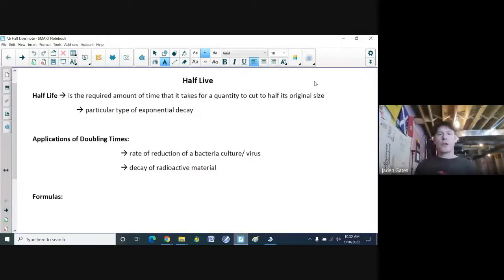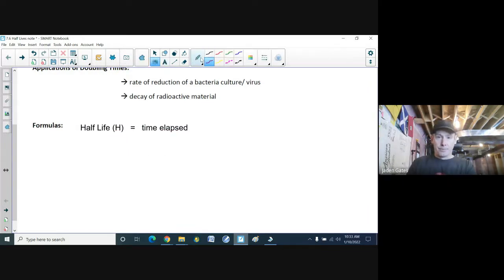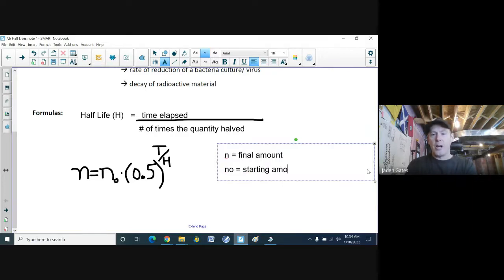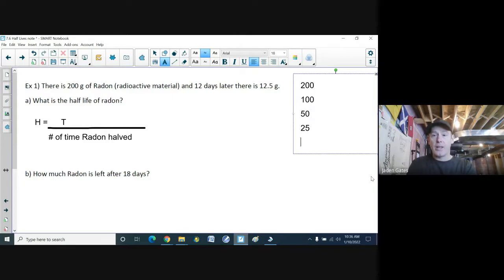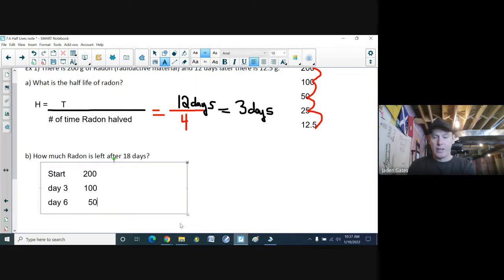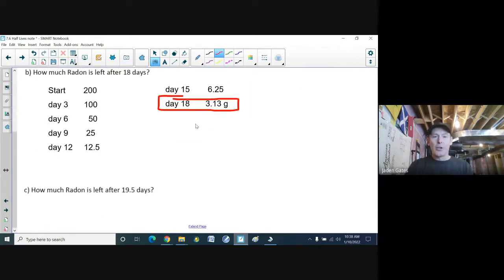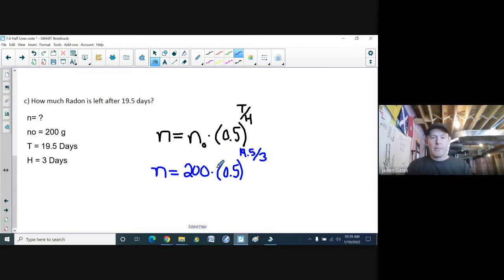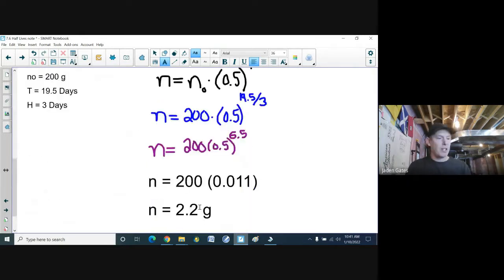MBF3C 7 6 Half Lives